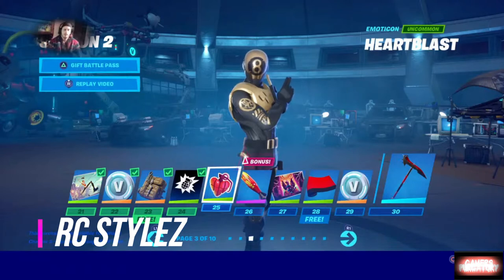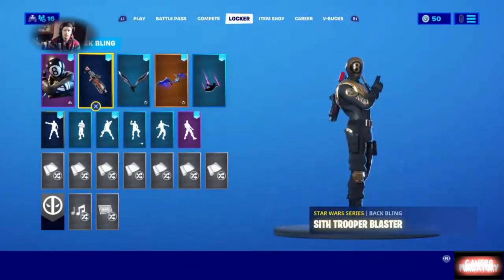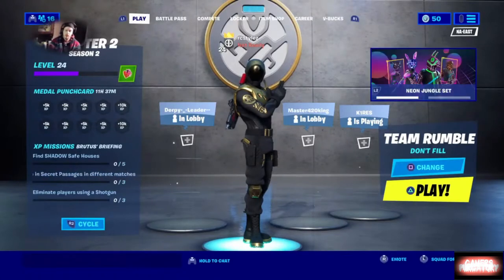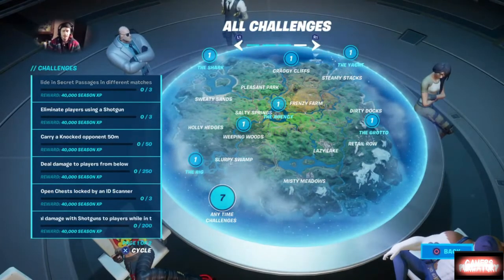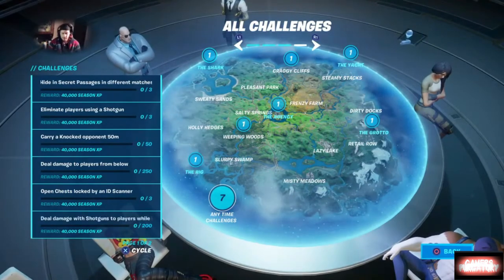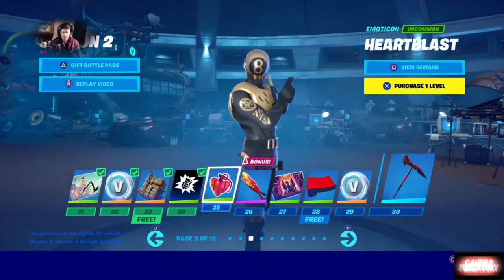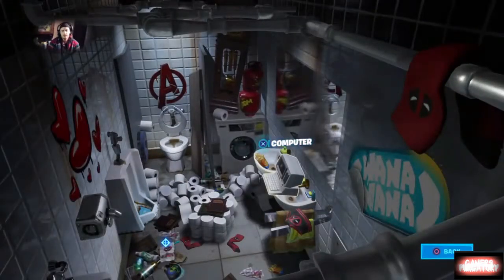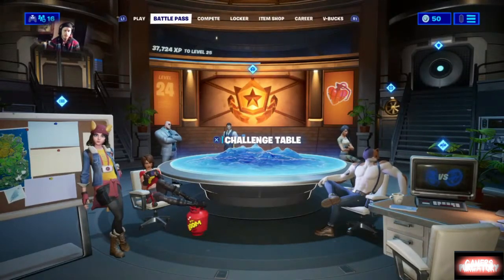Fortnite CH2S2 Week 2 Overview with Rc Stylez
Week 2 Overview